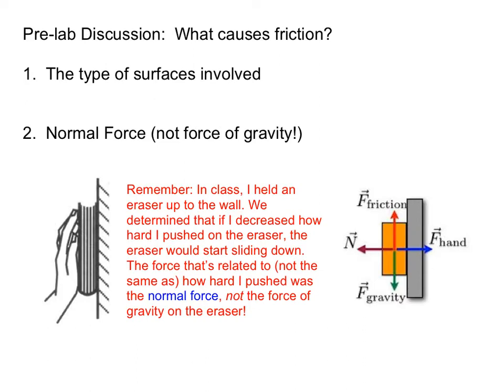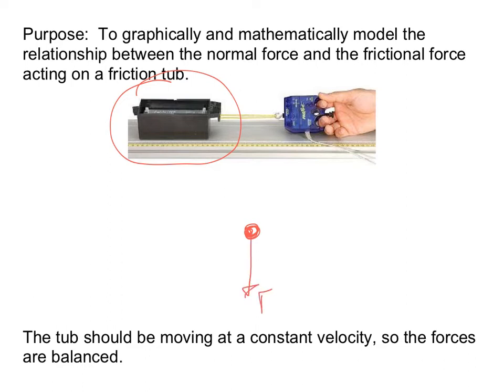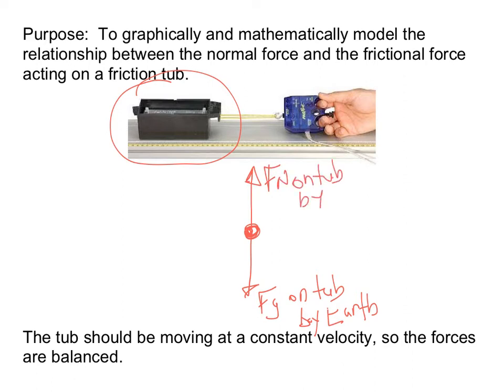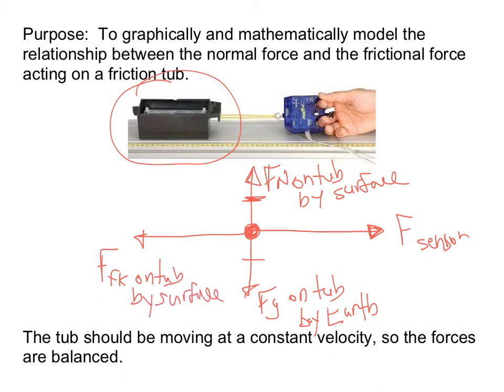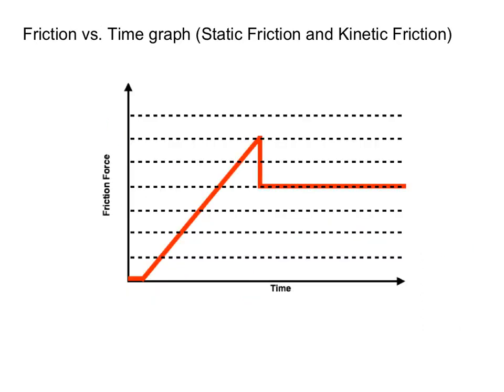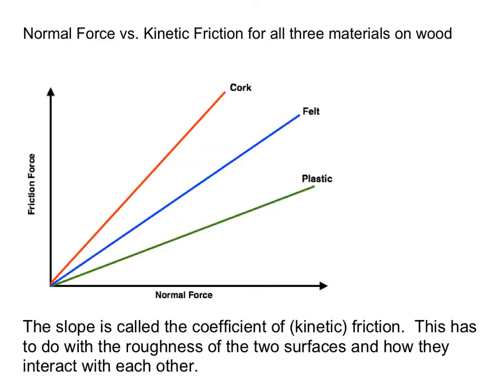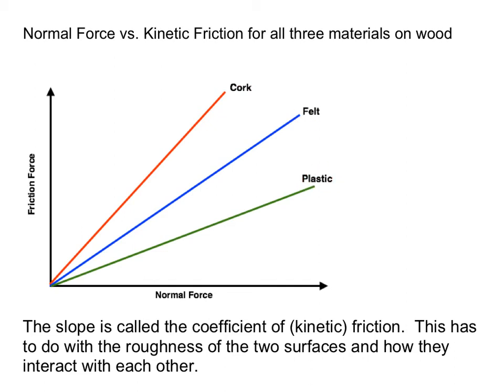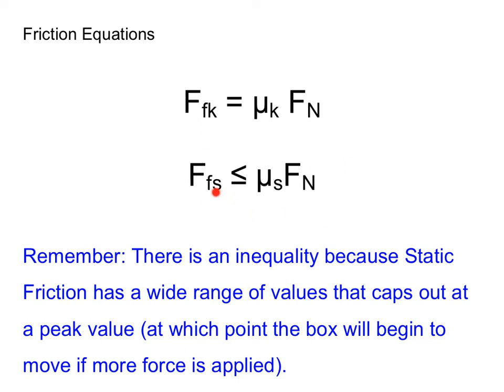Unbalanced Forces - Friction Lab Post-Lab